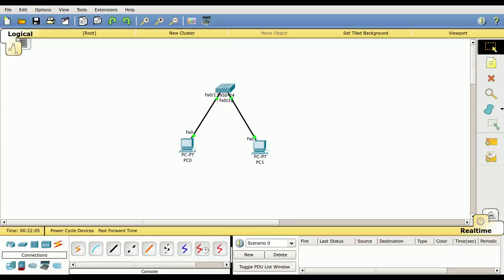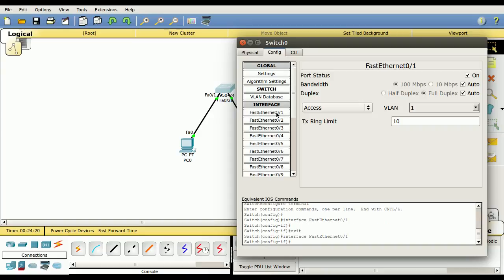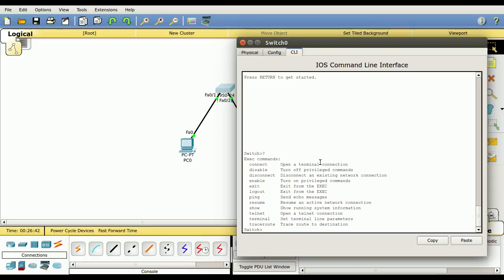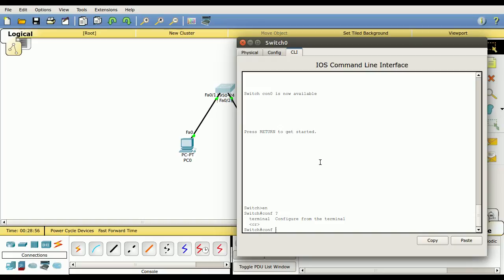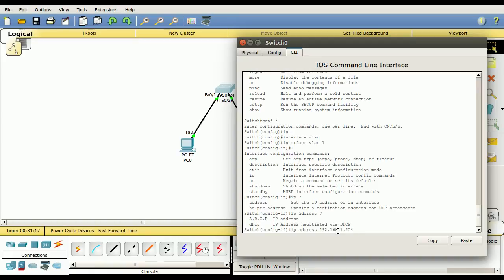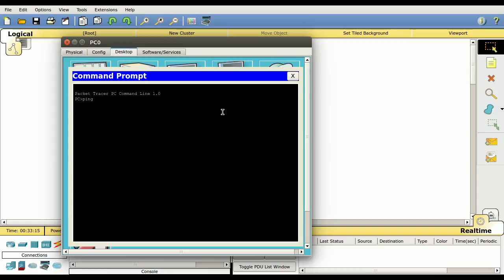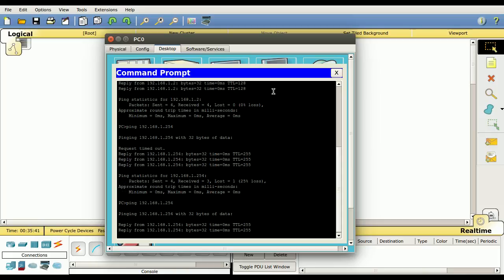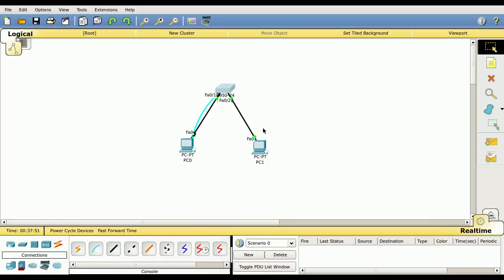PT Basics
Cisco basics:  Understanding modes, basic IOS commands,  connecting to the device through console port, adding an IP address to the device.